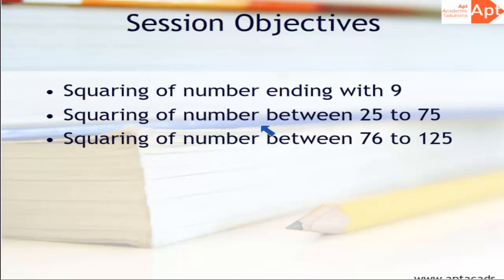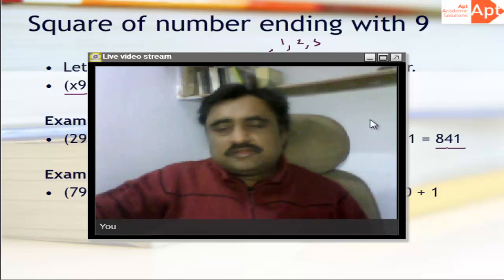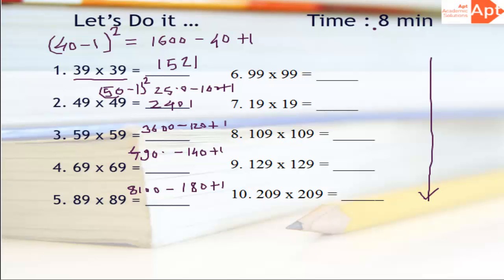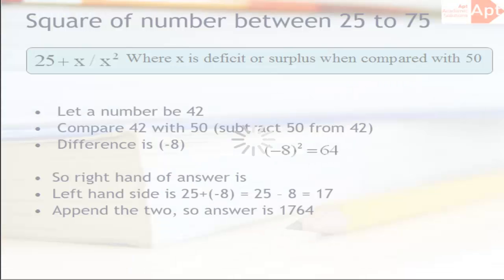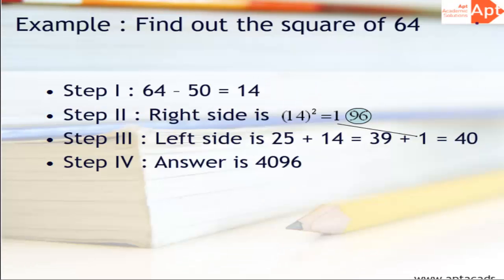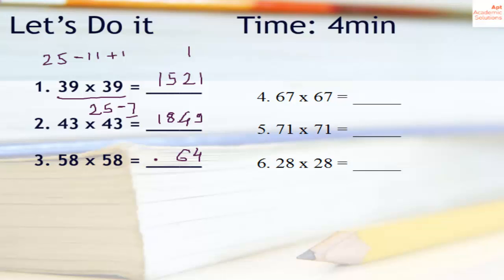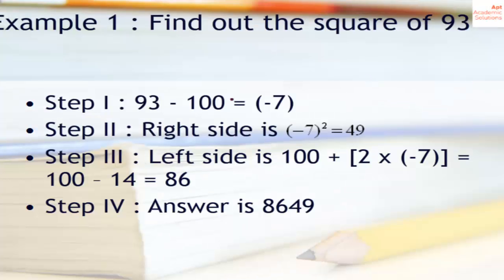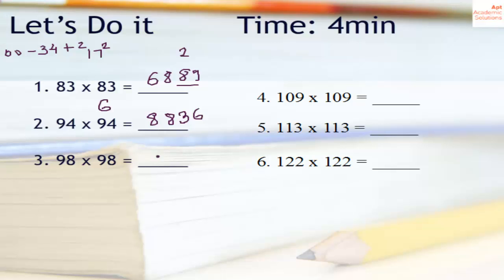Vedic Mathematics - Lesson 2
Learn Squaring techniques for number 1 - 125 by Vedic Techniques